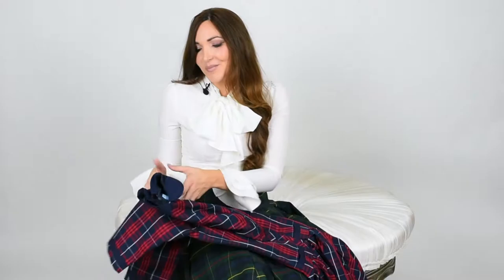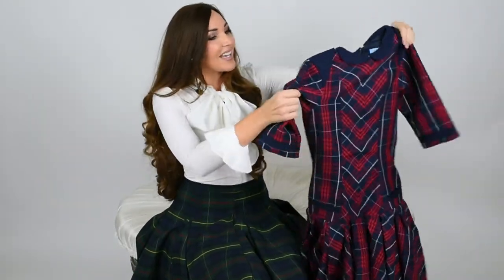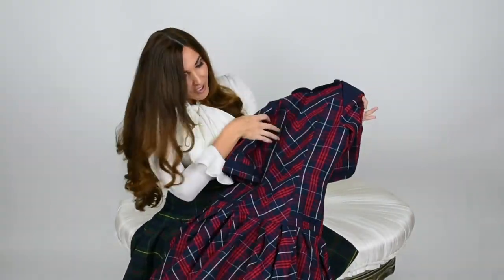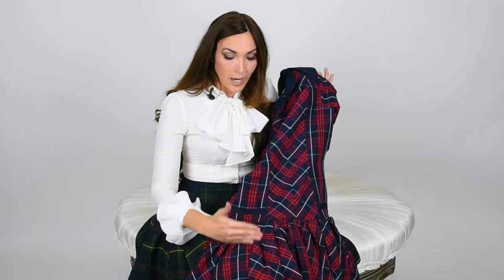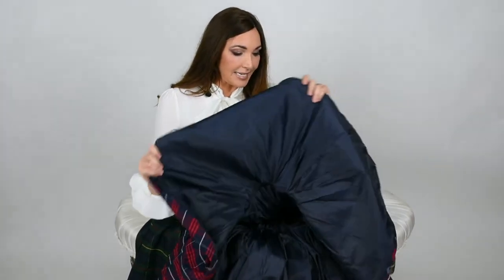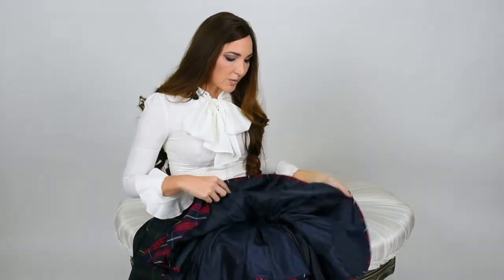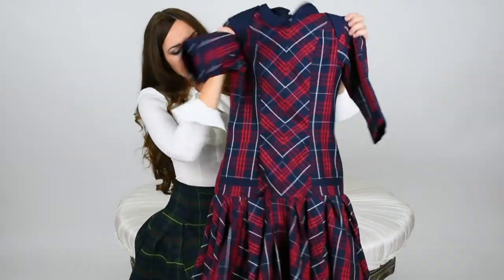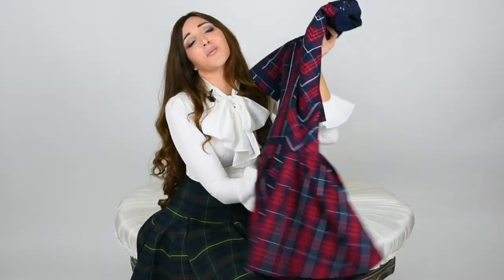The Joy Dress - About the Dress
The Joy dress is just that, such a JOY to wear! This dress is made of heavy, 100% polyester fabric that does not stretch or wrinkle, and, is fully lined in 100% taffeta polyester. One may think this dress might be difficult to move around in, but fear not! The sleeves have been designed to give maximum arm movement while ensuring that the dress never shifts from your torso. The skirt is delightfully full with loads of pleated fabric. All of our dresses are made right here in God's glorious USA, and you can clearly see and feel the difference in quality! Because this dress does not stretch, please carefully measure your size following our sizing chart